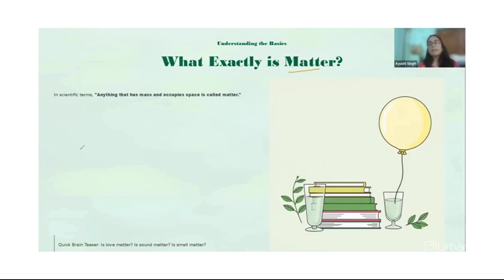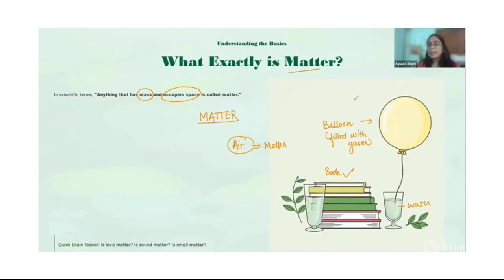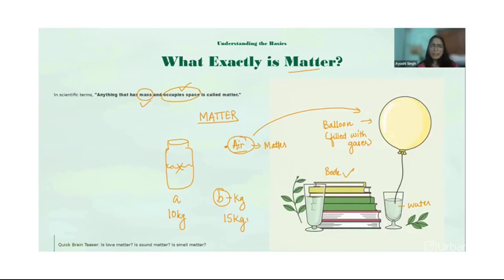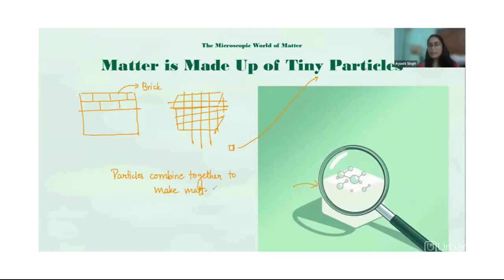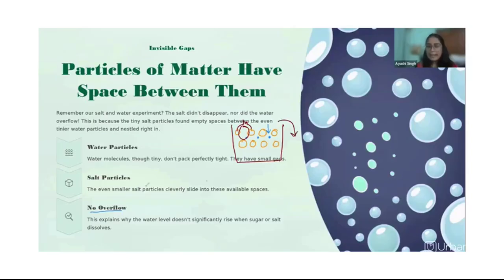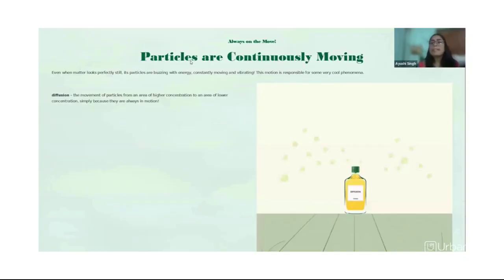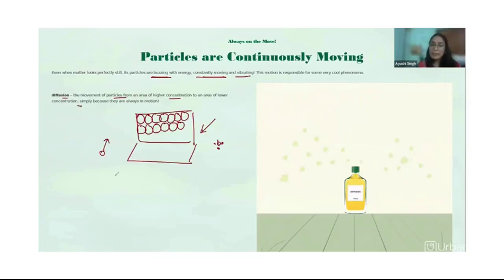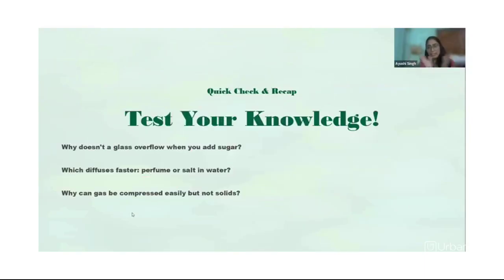Matter Unmasked: Tiny Particles, Big Impact | Ayushi S.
Learn about "Matter Unmasked: Tiny Particles, Big Impact" from Ayushi S.. This is a concept from CBSE - Class 9 - Science - Matter in Our Surroundings - Physical nature and states of matter.